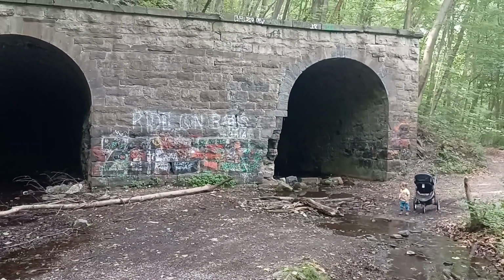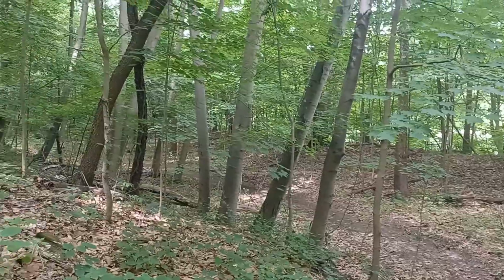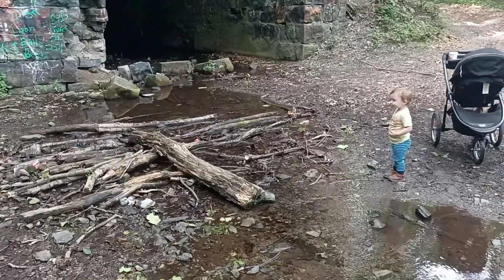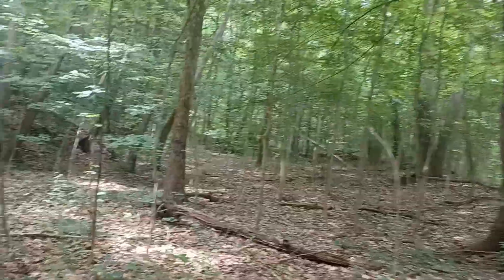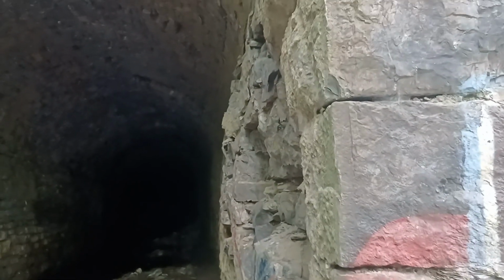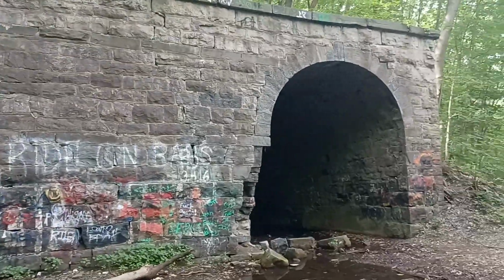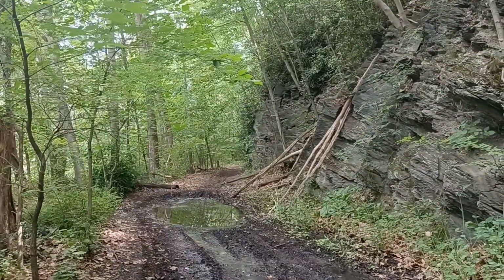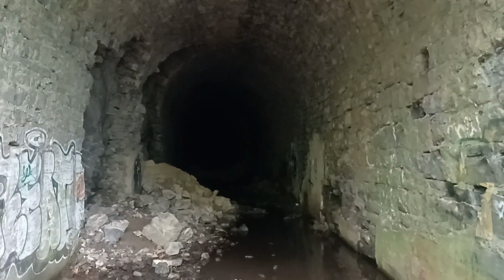History at Manunka Chunk Tunnels in Warren County NJ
Old main of the Lackawanna Railroad built 1856